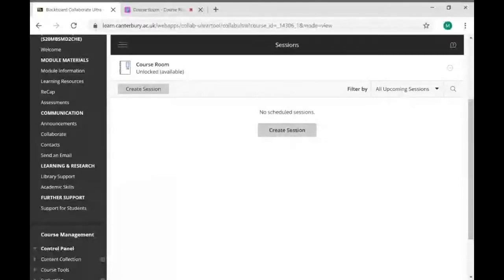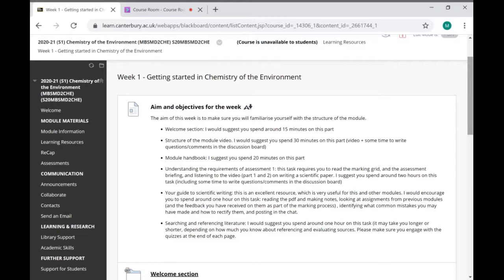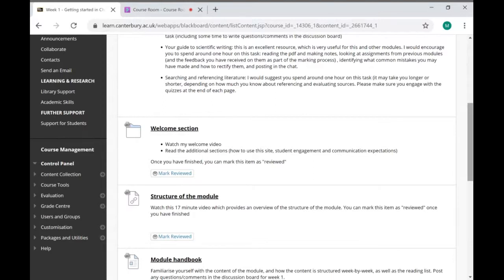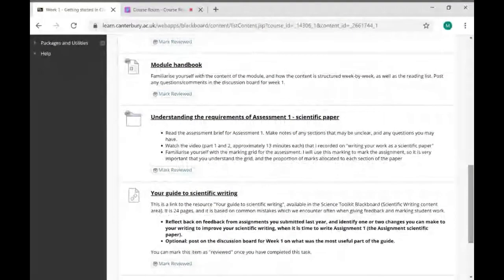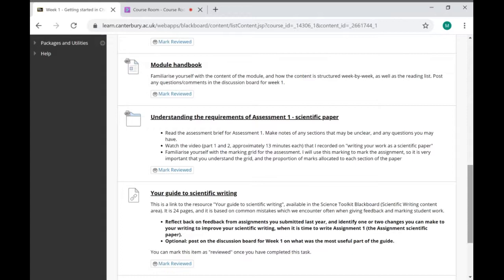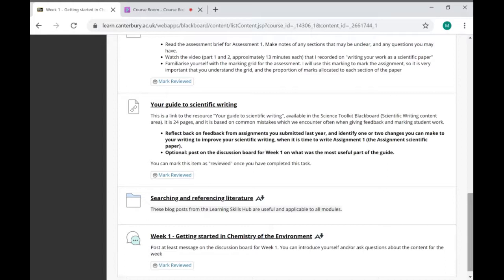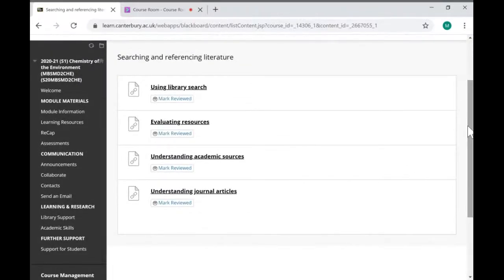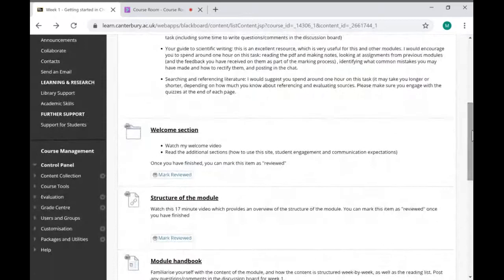1.1 ECHEM. Overview of week 1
Overview of the content for the week